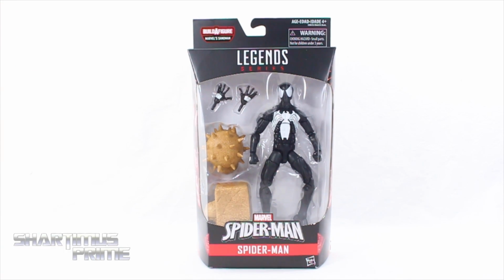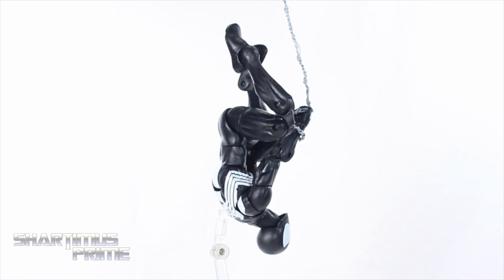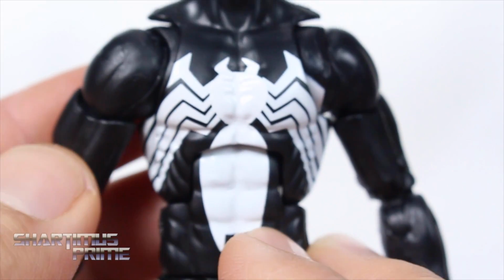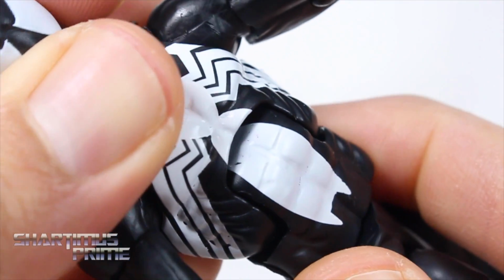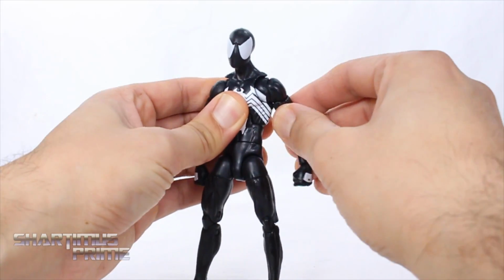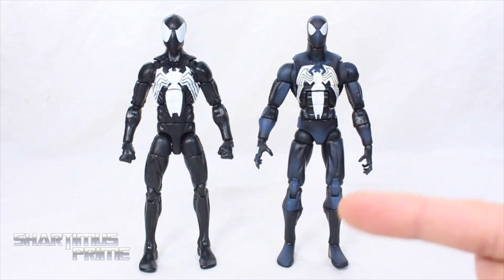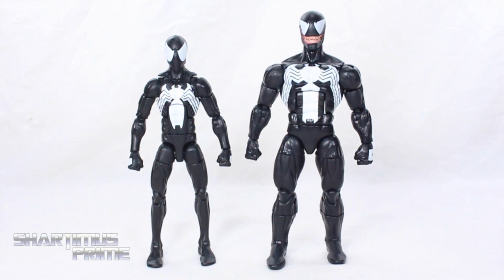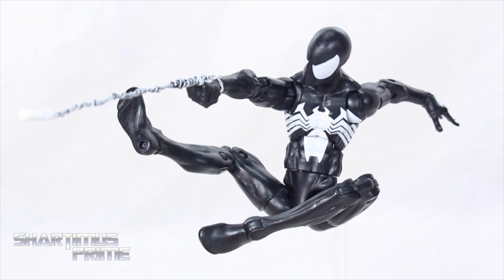Marvel Legends Black Suit Spider-Man 2016 Sandman BAF Wave Comic Action Figure Toy Review